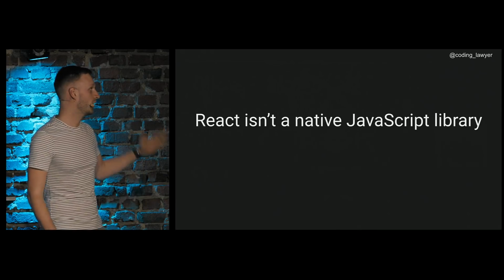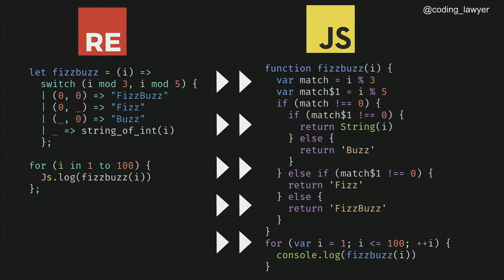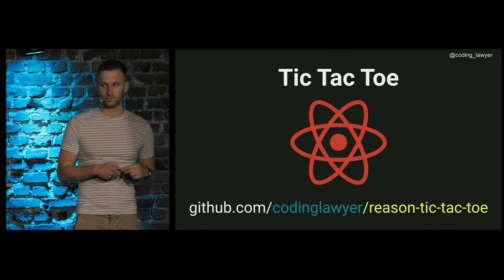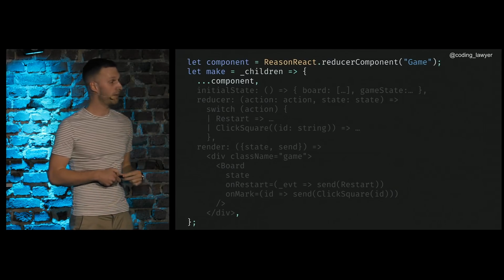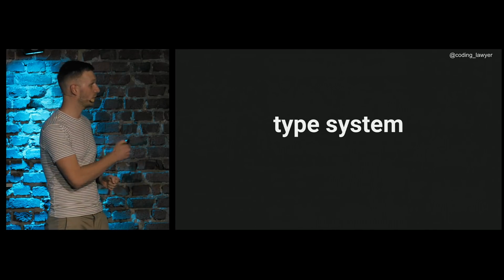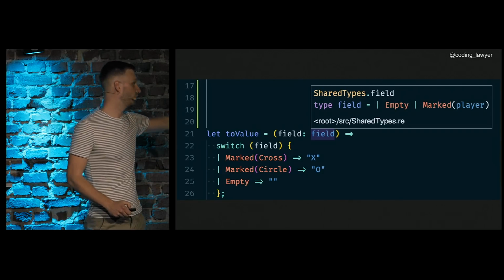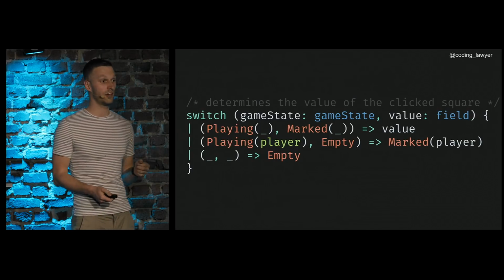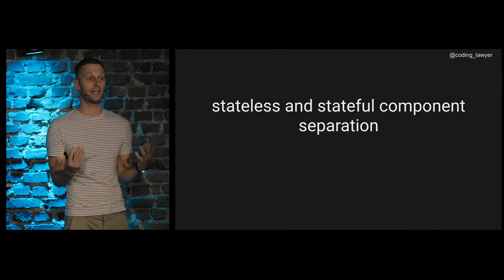RuhrJS 2018 - David Kopal - Use ReasonML in your React applications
Reason is a syntax on top of Ocaml that compiles not only to JavaScript but to native and bitecode as well. Join me, and discover the power of the built-in type system and functional programming features. You’ll see for yourself how easy it is to build a React app using Reason and how you can incorporate it into your existing React code. In doing so, you’ll learn Reason’s core principles as well.